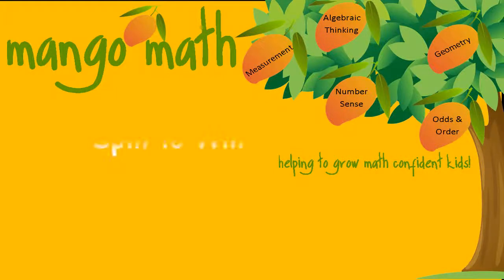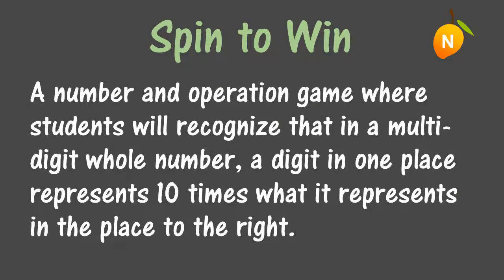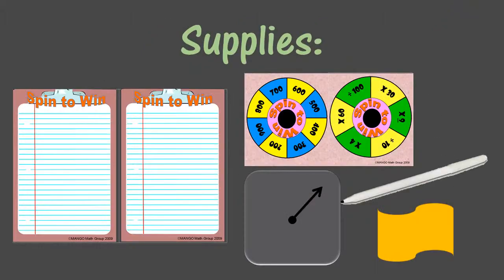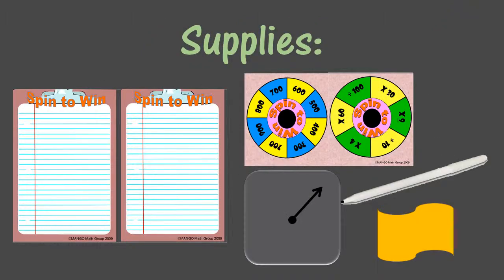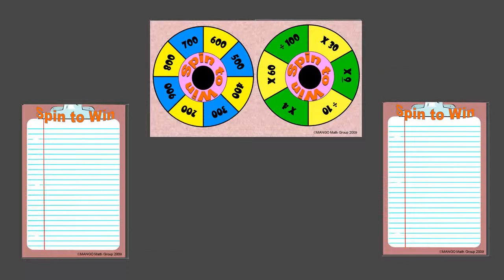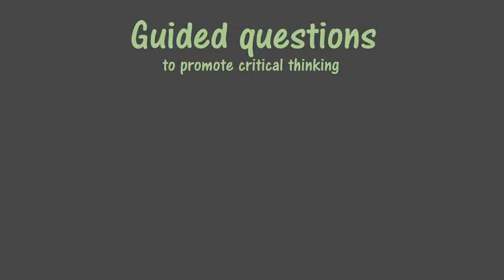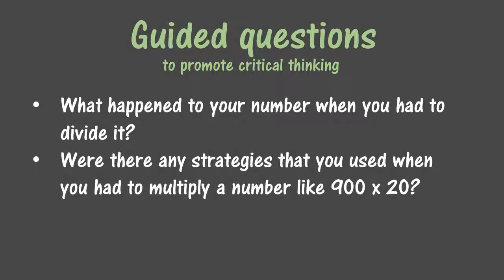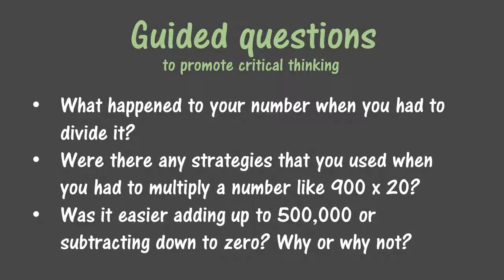Spin to Win (4th Grade Math Lesson)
This video shows how students will recognize that in a multi-digit whole number, a digit in one place represents 10 times what is represented in the place to the right.